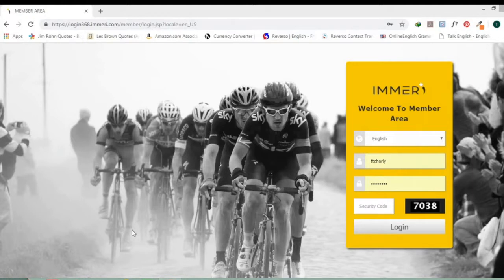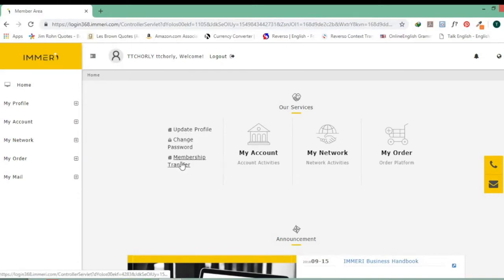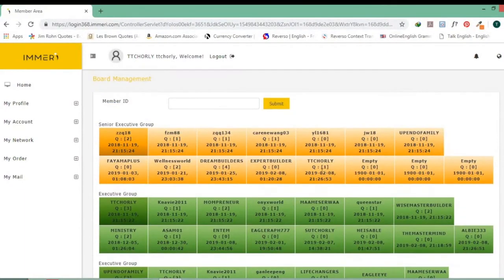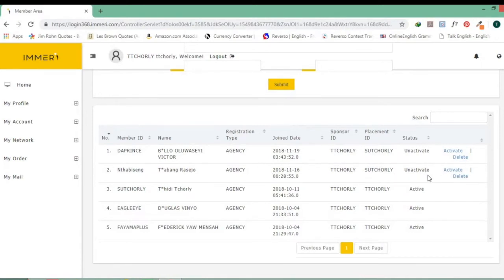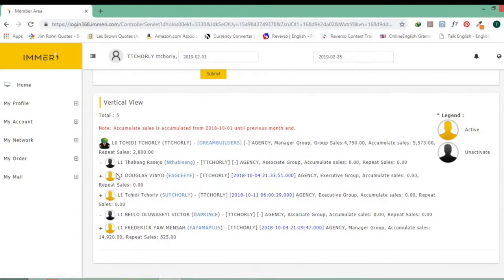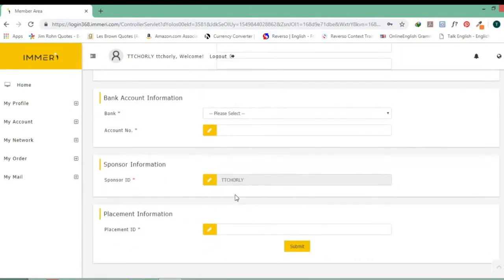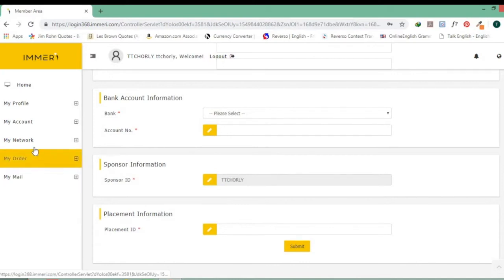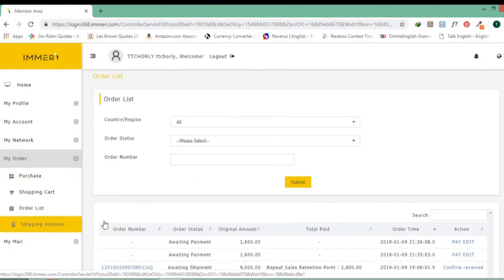SON - Immeri Backoffice Orientation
Understanding your backoffice